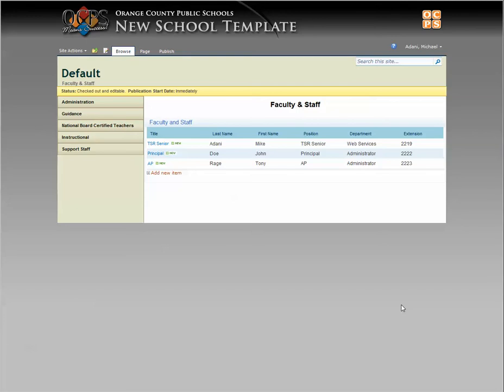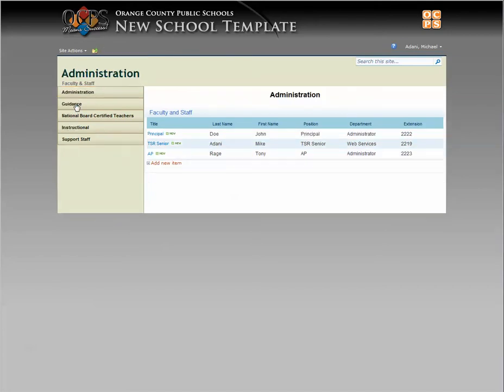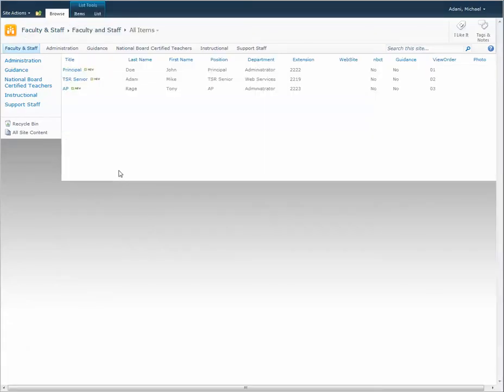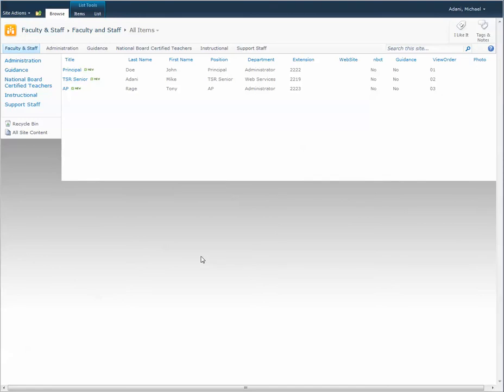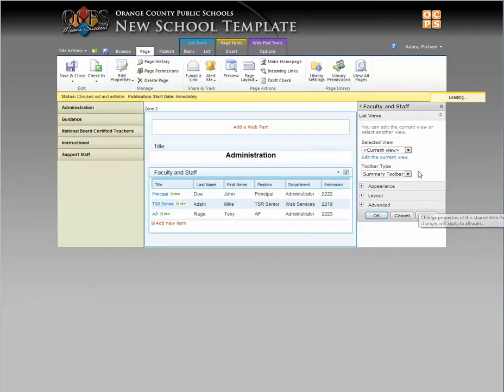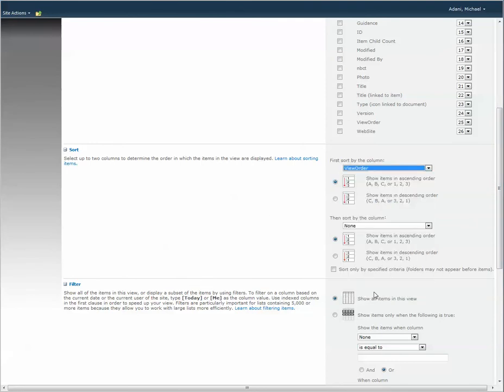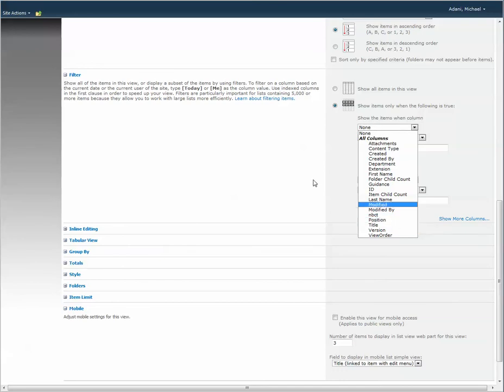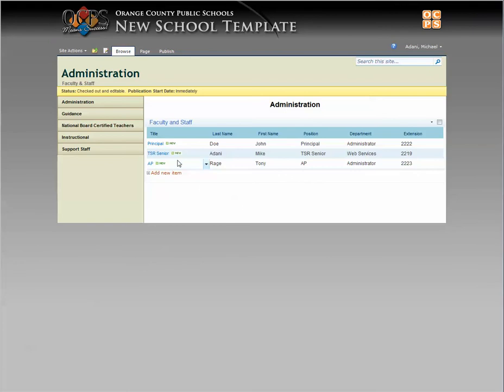SharePoint - Set a View Order in Faculty and Staff List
Use this to set a specific order view in Faculty and Staff